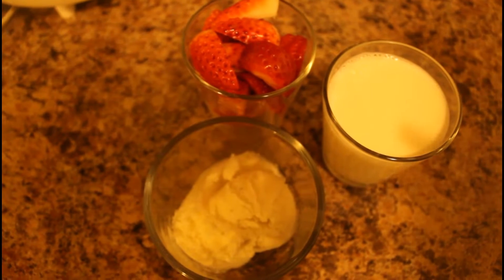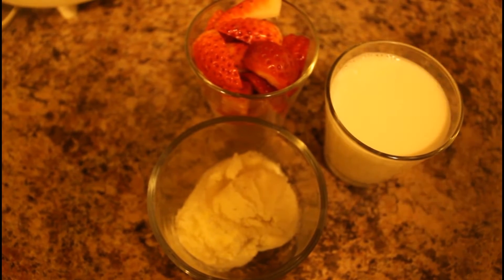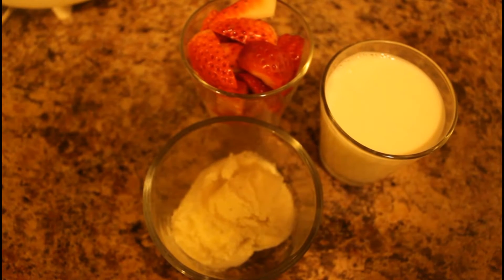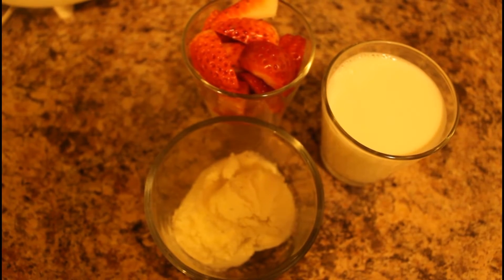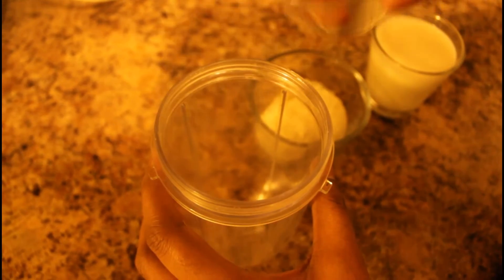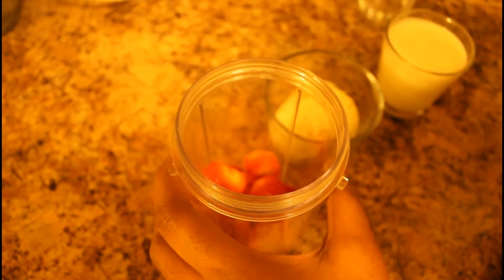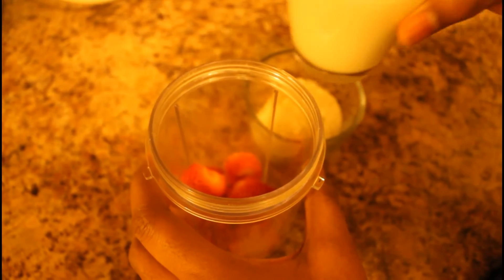vanilla strawberry smoothie recipe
ease ans fast vanilla strawberry smoothie recipe